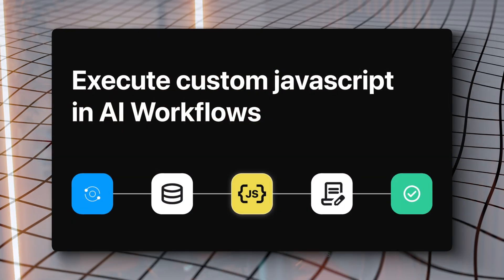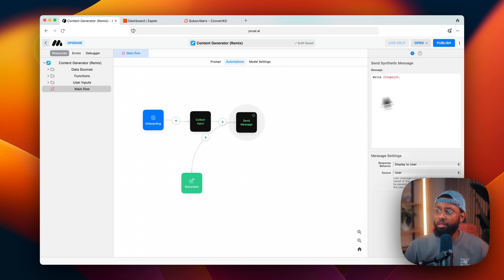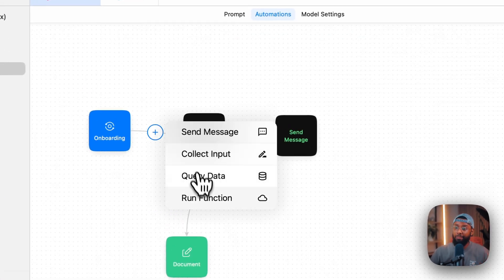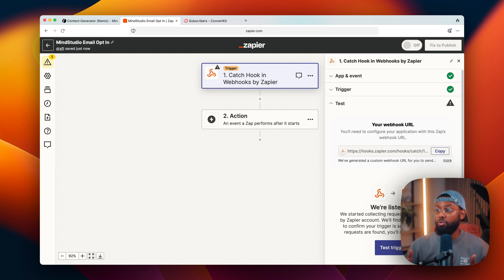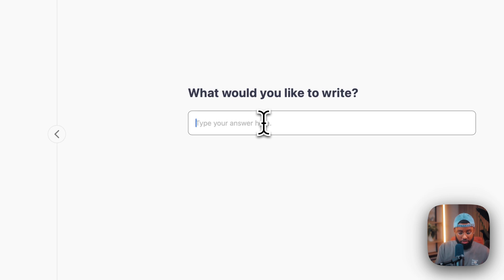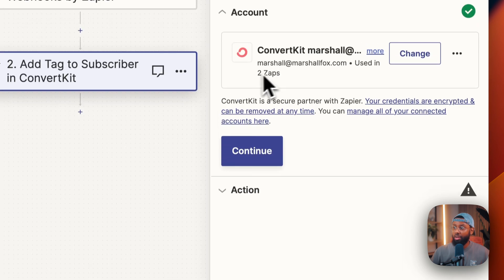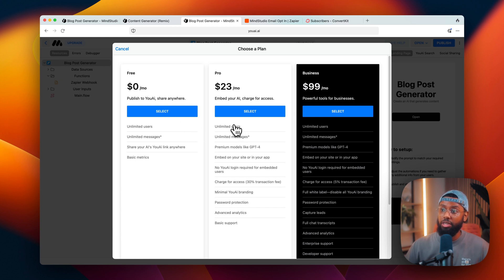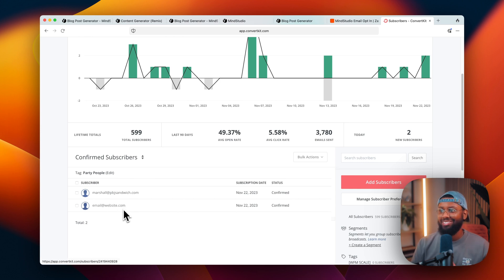AI Lead Generator: Connecting ConvertKit to MindStudio with Custom Functions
In this live video, I’m showing you how to connect ConvertKit to MindStudio with Custom Javascript Functions and Zapier.